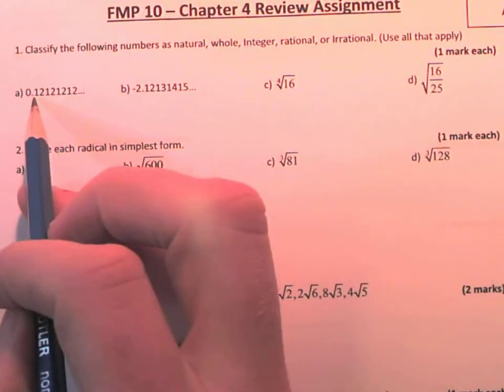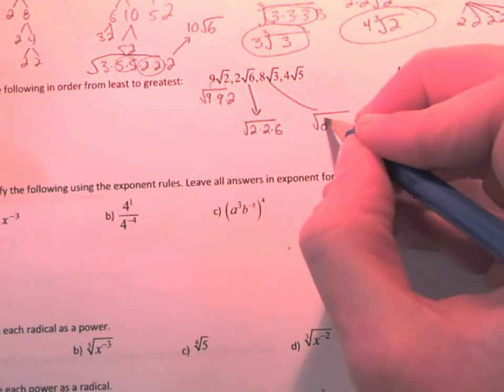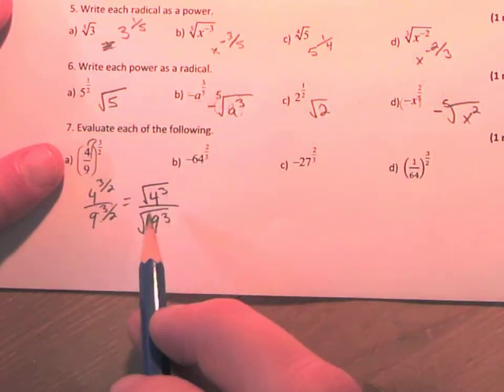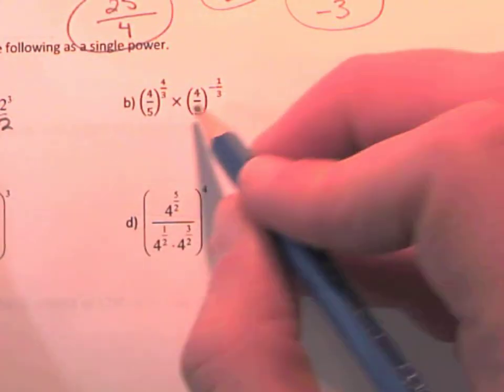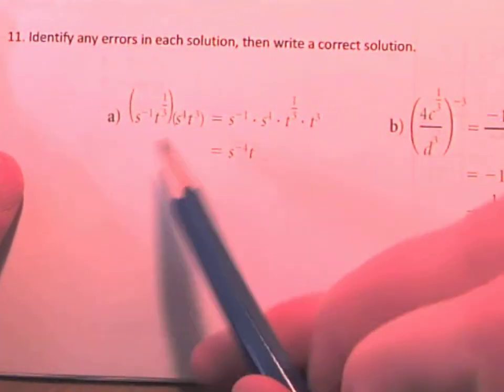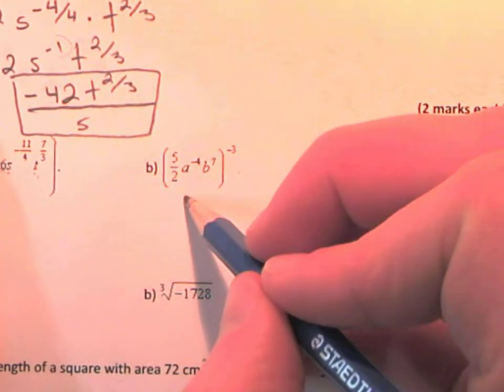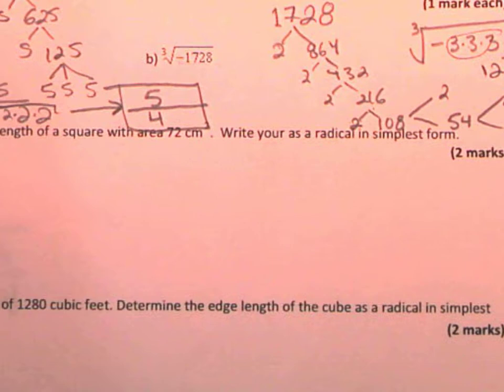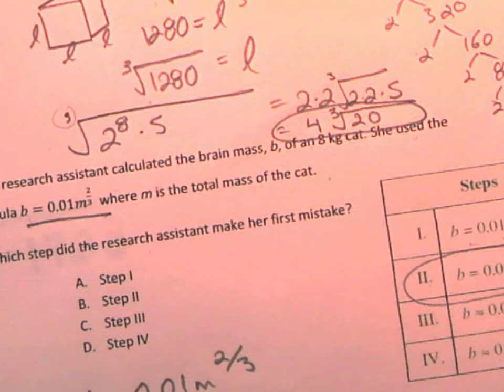Ch.4 Assignment Answers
These are the answers to the Ch.4 Assignment.